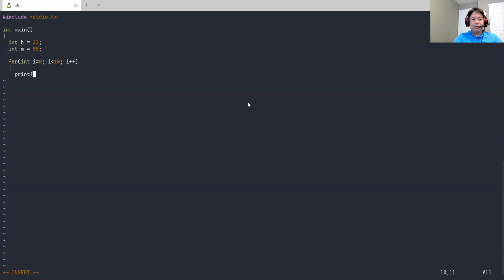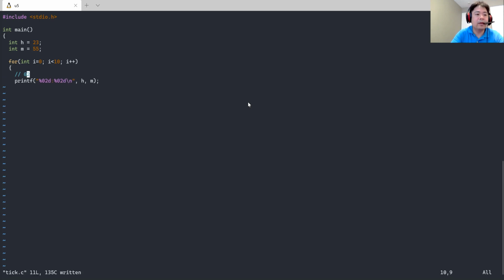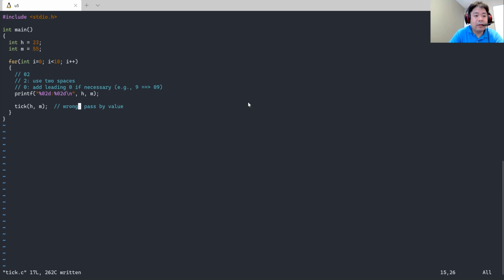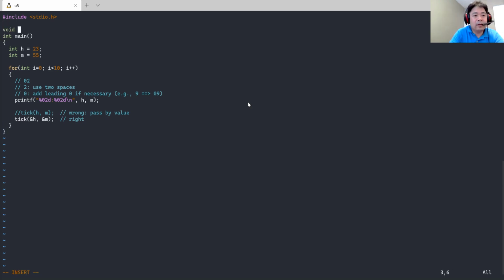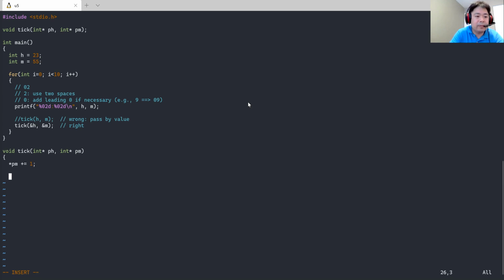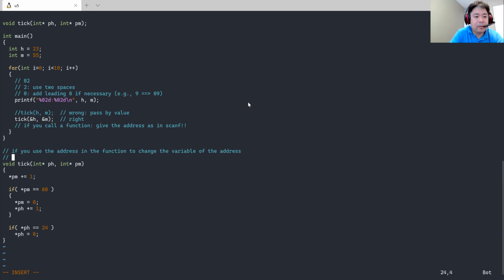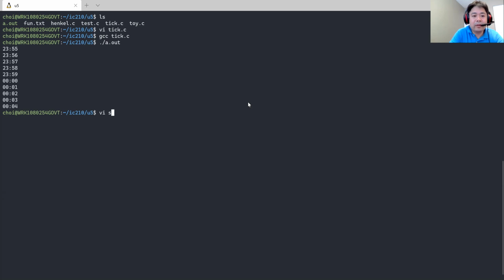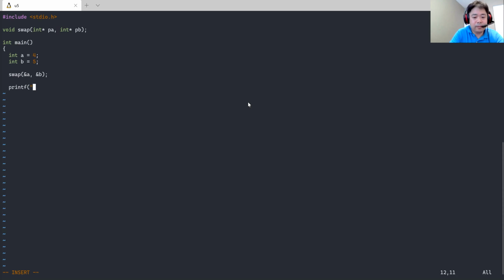IC210: Unit 5: Examples of pass by pointer